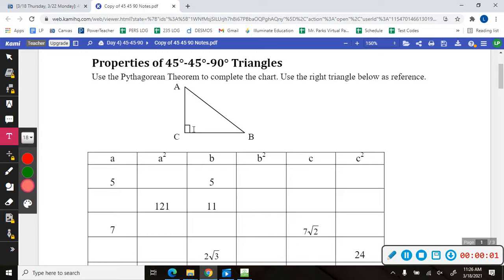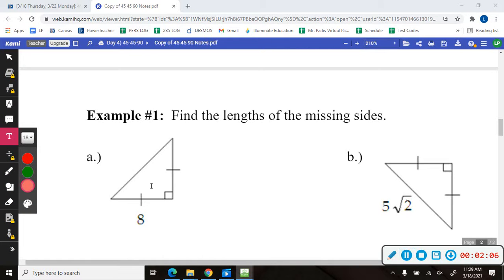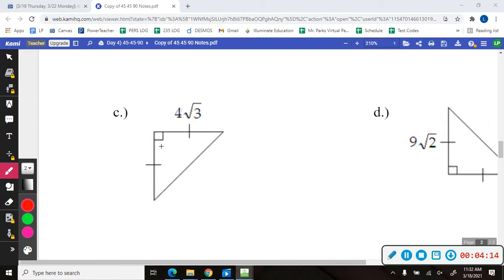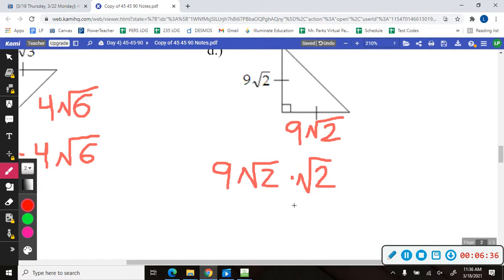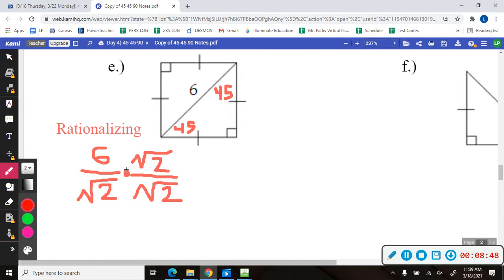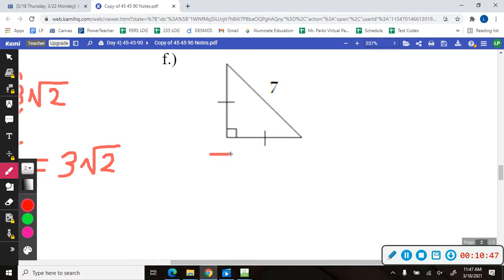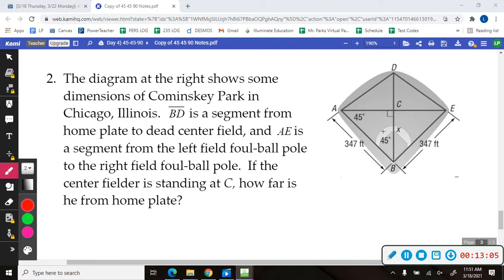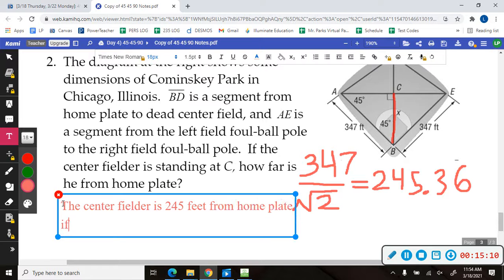45 45 90 Notes